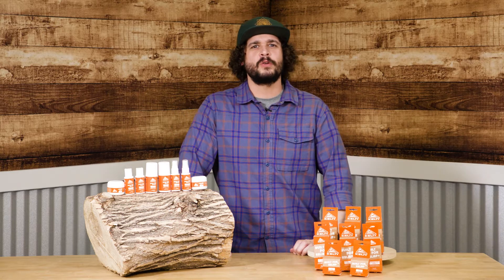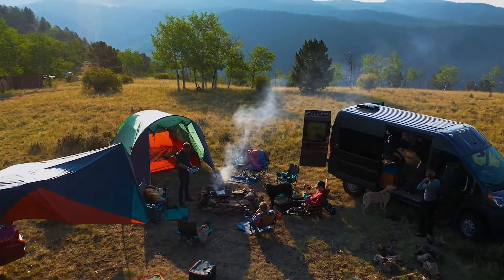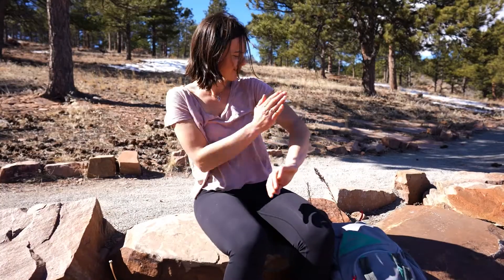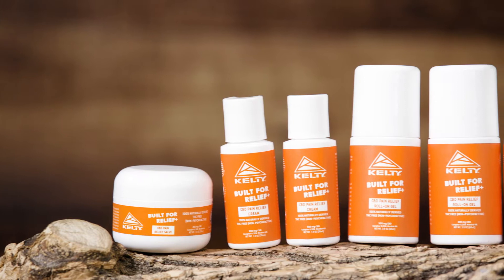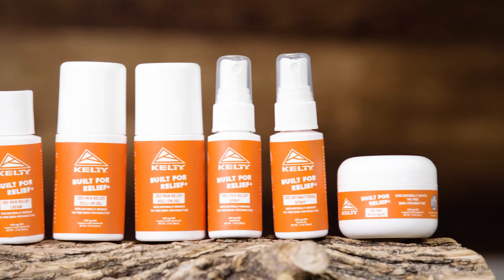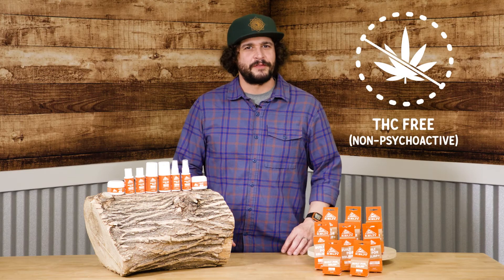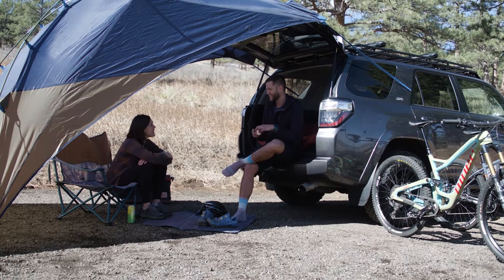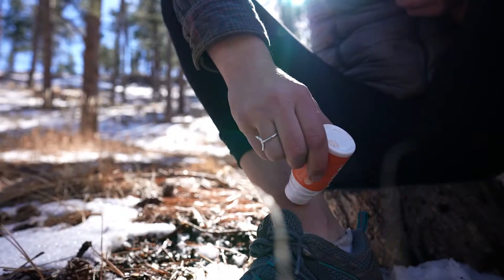Kelty CBD Products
At Kelty, we’re all about spontaneous adventures, getting outside, goofing around and having fun. We are BuiltforPlay. But what about those days when we have a little too much fun -- when we lose track of time in the sun, have a run-in with one too many mosquitos, tweak our back with those dance moves, or revive that nagging knee pain?

We consulted CBD experts to combine CBD with select FDA-approved over-the-counter ingredients, creating safe, reliable solutions for sun exposure, itch relief, muscle and joint pain, exposed cuts or scrapes, and more. Our CBD products are THC-free, American-made and built to actually relieve pain – not just soothe or hide it.